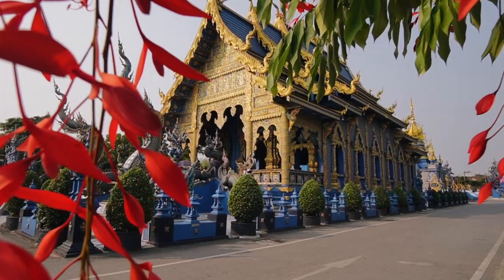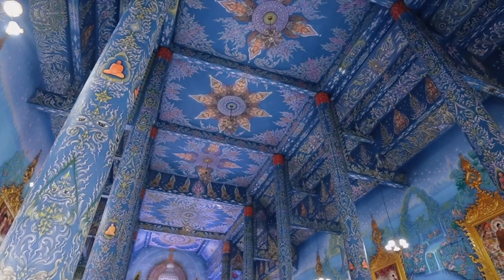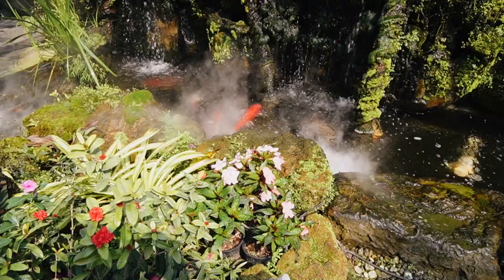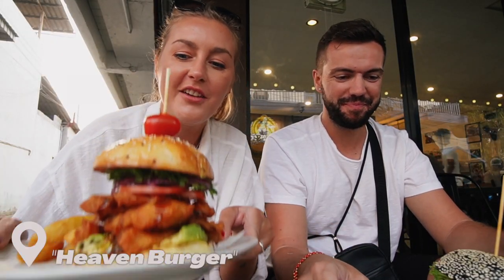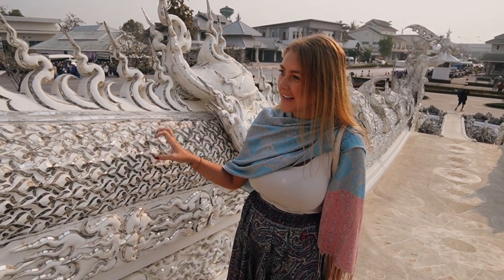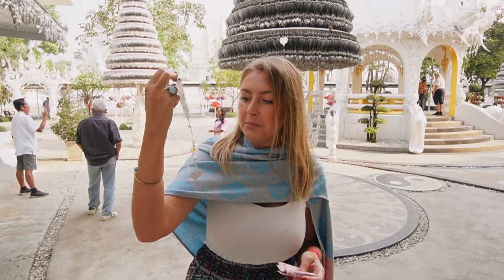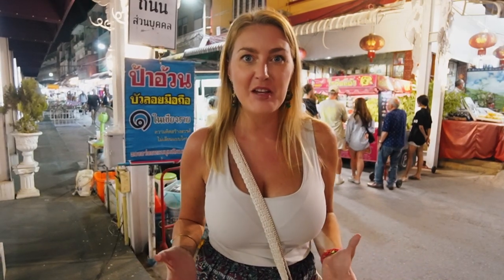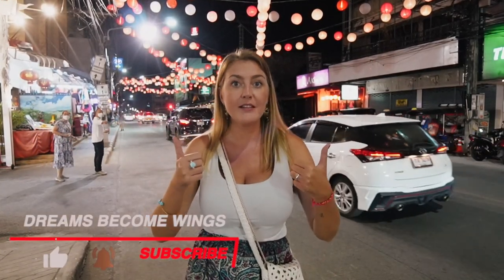Stunning Chiang Rai White Temple (Fascinating Thailand Places) | VLOG #81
Chiang Rai, located in Northern Thailand, is a city known for its stunning natural landscapes and rich cultural heritage. Among its many attractions, the White Temple (Wat Rong Khun) stands out as a must-visit destination.

The White Temple is a unique and breathtakingly beautiful Buddhist temple designed by renowned Thai artist, Chalermchai Kositpipat. Its pristine white exterior is adorned with intricate carvings and sparkling glass inlays, giving the temple a surreal, otherworldly appearance. Inside, visitors can admire stunning murals depicting scenes from Buddhist mythology and modern pop culture, all created by Chalermchai himself.

In this video, we take you on a tour of Chiang Rai and the White Temple, showcasing the city's rich history, vibrant culture, and stunning natural beauty. We explore the bustling night market, as well as other notable landmarks like the Blue Temple (Wat Rong Suea Ten).

Join us as we discover the wonders of Chiang Rai and the White Temple, and immerse ourselves in the unique charm and hospitality of this beautiful city. Whether you're a seasoned traveler or a first-time visitor to Thailand, Chiang Rai and the White Temple are destinations you won't want to miss.

👩🏼‍🤝‍👨🏻 ABOUT US
We are Sara & Igor. Two travel enthusiasts who take every opportunity to discover the most beautiful corners of the world. We are originally from Poland and Croatia, have been living in beautiful Switzerland for 10-20+ years. English is not our native language, so from time to time there may be a slip of the tongue or a wrong word chosen.

Love, Sara & Igor ♥️